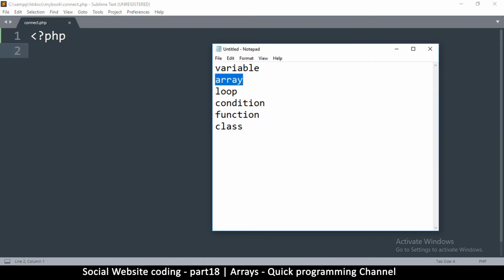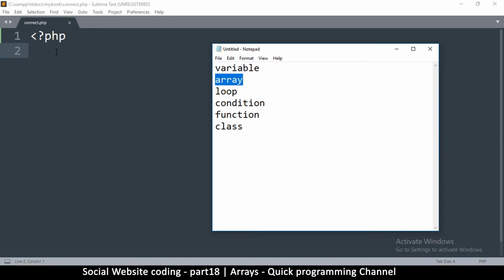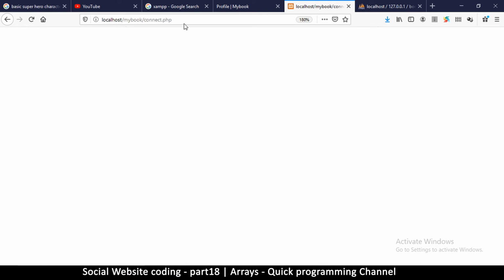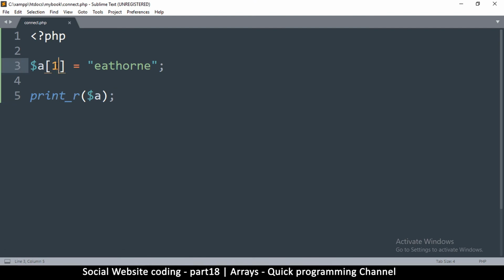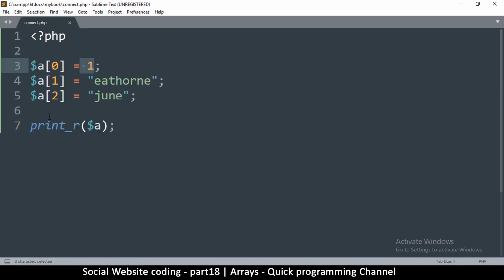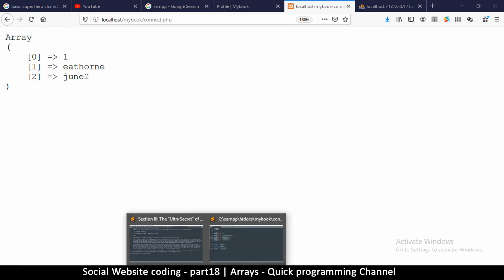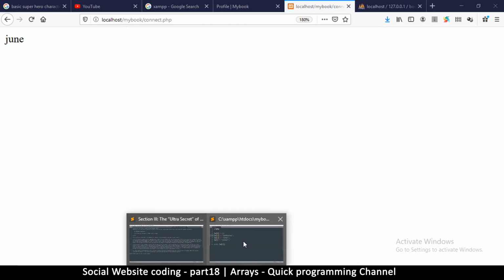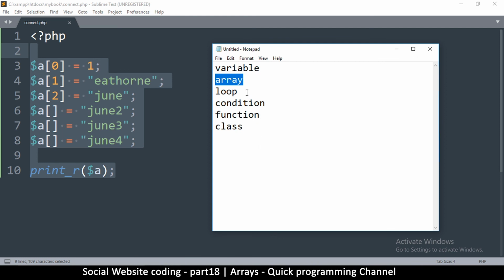Social Website from scratch - Part 18 - Arrays | OOP PHP with MYSQL Database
learn how to create your own social website using object oriented PHP. this series will teach you the fundamentals of html, css, mysql database and PHP

more on arrays